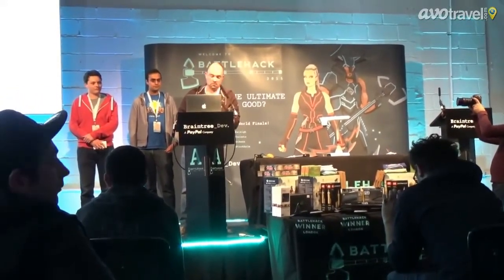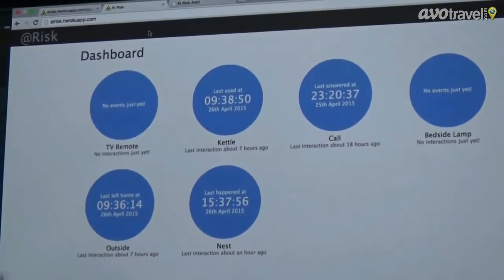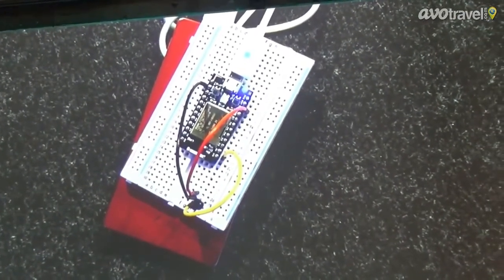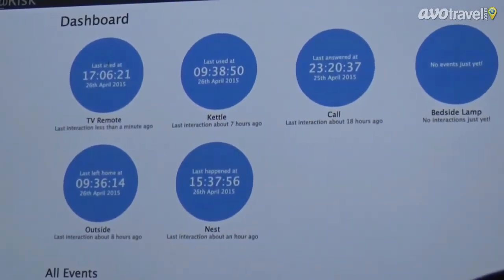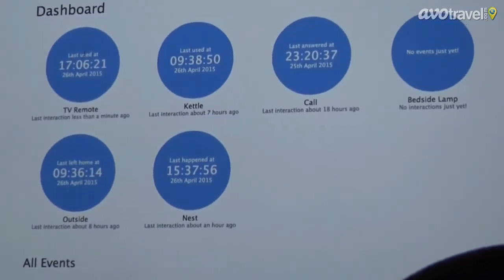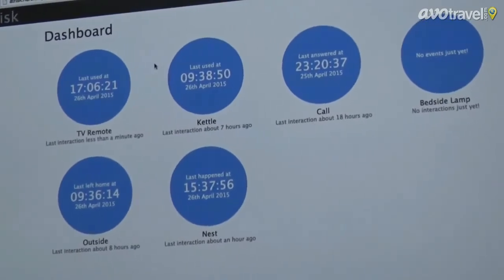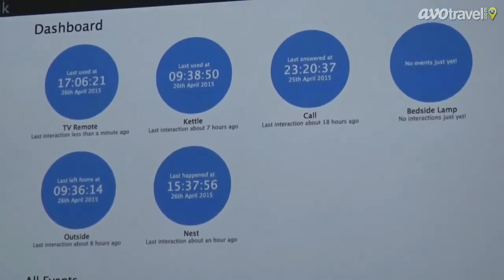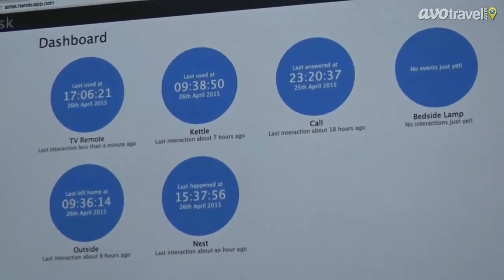BATTLEHACK LONDON 2015 Team @Risk Demo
Our winning entry to BattleHack London 2015